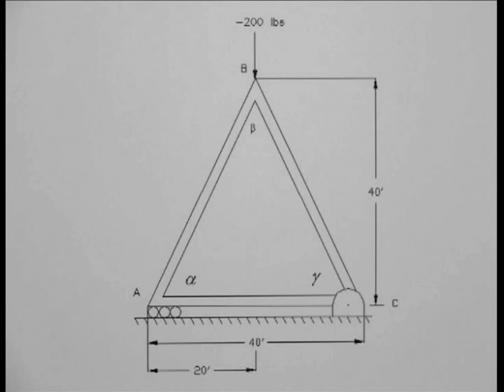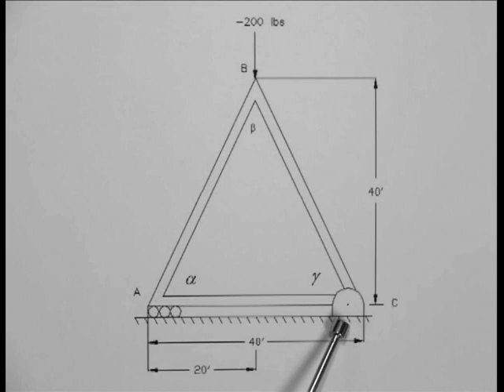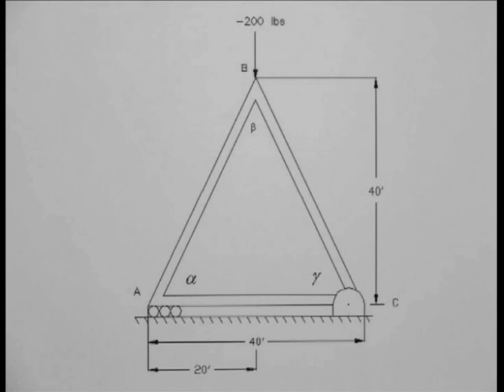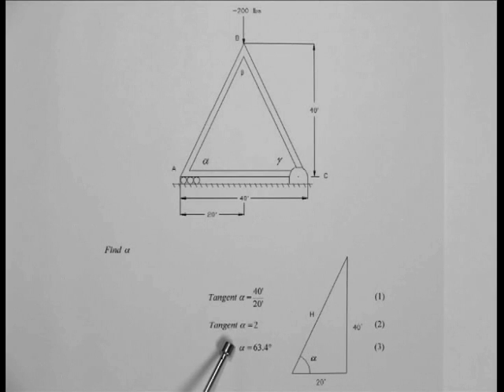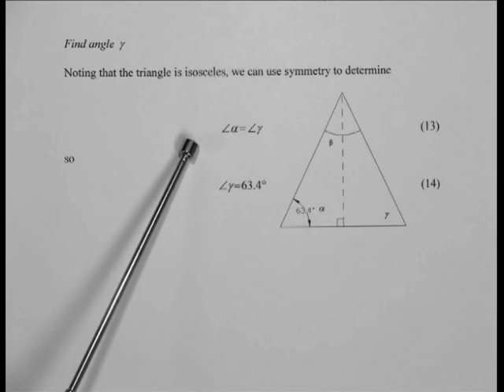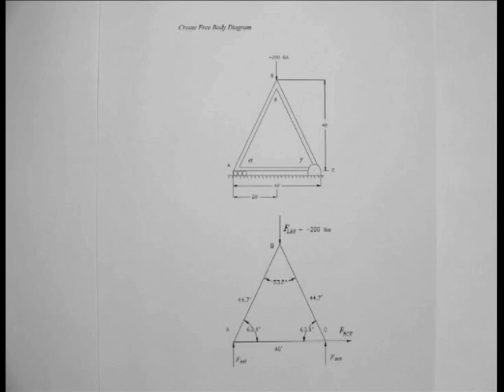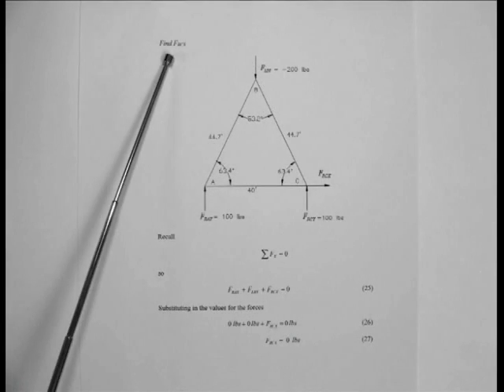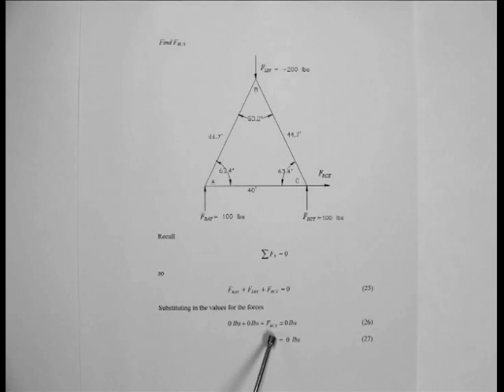Truss Tutorial example 1 Part 1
Part 1 of a truss tutoriall that explains how to solve the forces acting on trusses.